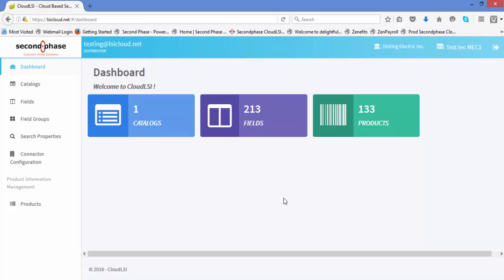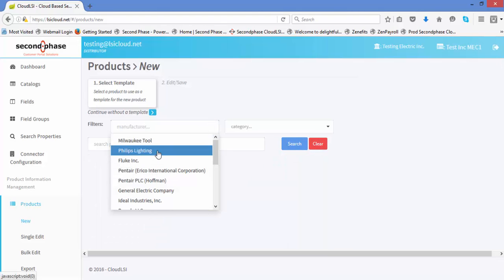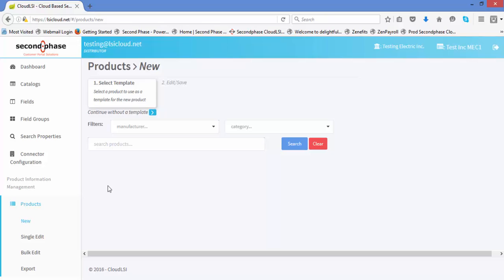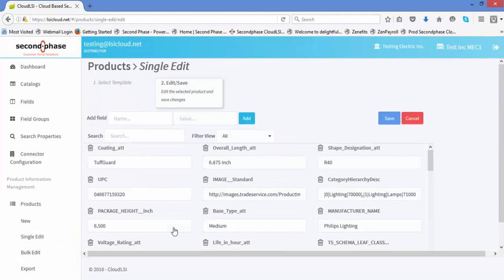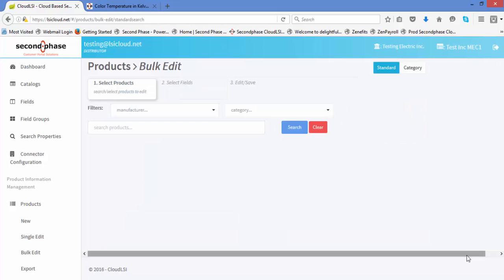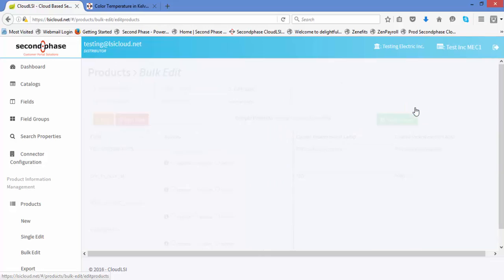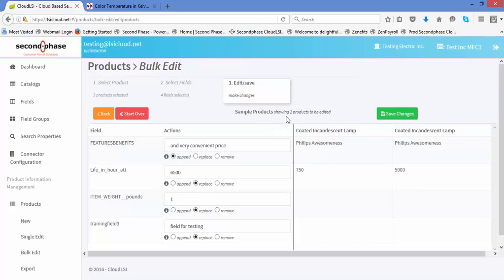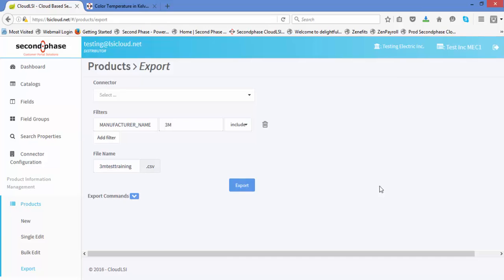CloudLSI Product Information Managment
CloudLSI Product Information Management Training